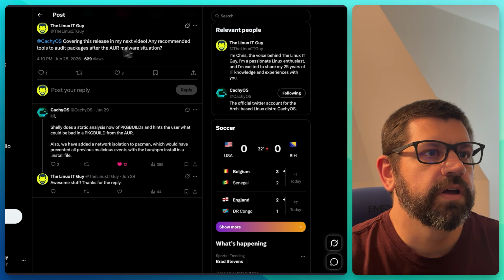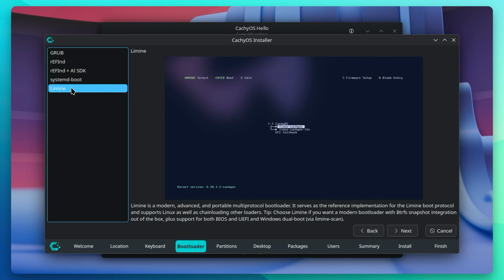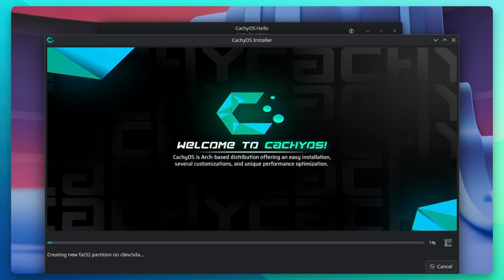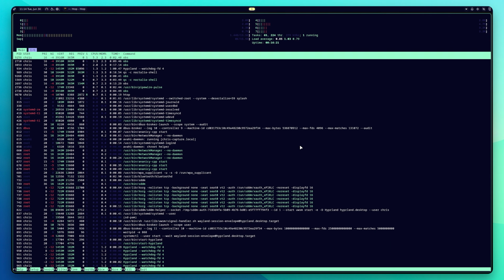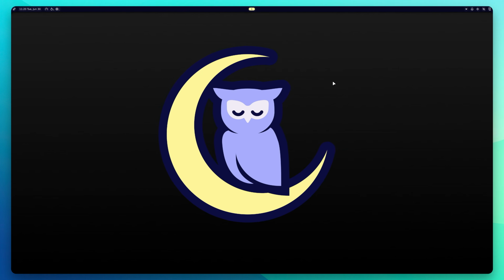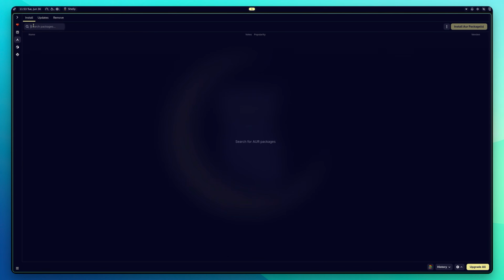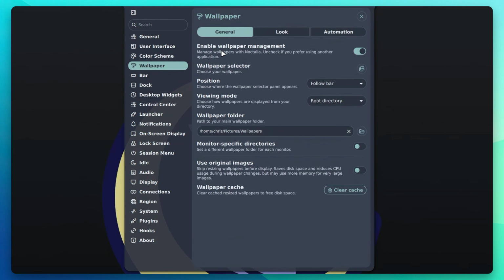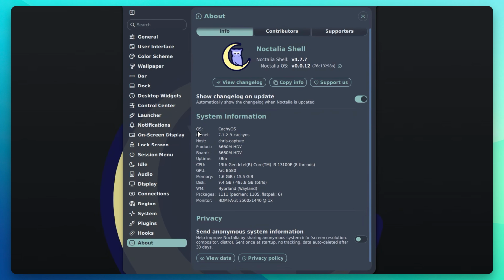CachyOS Hyprland Noctalia Desktop: First Look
CachyOS just dropped its June 2026 release, and the headline feature is the new Hyprland Noctalia desktop option — a polished, preconfigured Hyprland experience baked right into the installer as an option with a preview video so you know what you're getting before you install.

In this video I go hands-on with Hyprland Noctalia and cover what else shipped in this release:

🔹 Hyprland Noctalia — panels, launcher, wallpaper management, and desktop utilities bundled on top of Hyprland's tiling and Wayland goodness
🔹 DNS-over-QUIC support via blocky in CachyOS-Welcome
🔹 Python extended PGO + a new GCC branch-prediction patch for modern Intel/AMD CPUs
🔹 Paru dropped in favor of Shelly as the recommended AUR helper
🔹 Fixed 90-second shutdown delays with new service timeouts
🔹 Multi-GPU driver conflict fixes in chwd

If you're already on CachyOS, just run sudo pacman -Syu to update. New installs can grab the fresh ISO from the official CachyOS site.

📌 CHAPTERS
0:00 - Intro & AUR malware tea
0:47 - Release notes
1:20 - ISO to USB
1:57 - Install
4:47 - First Login & Fastfetch
6:23 - HTOP & BTOP
7:32 - Hyprland Noctalia Top bar & System Tray
9:20 - My Toolbox
11:26 - Shelly demo / AUR malware talk
12:22 - Noctalia Settings